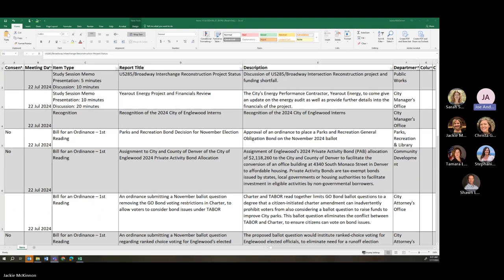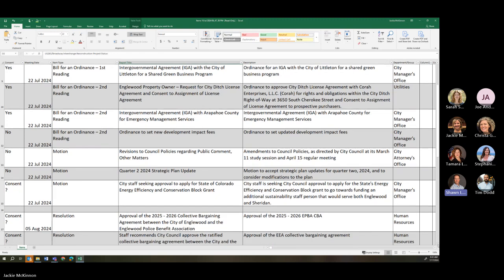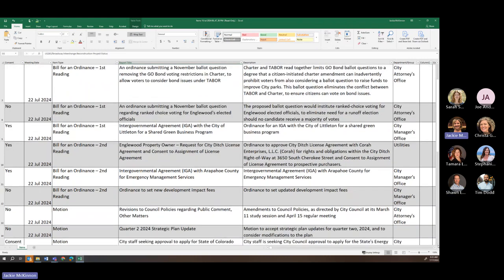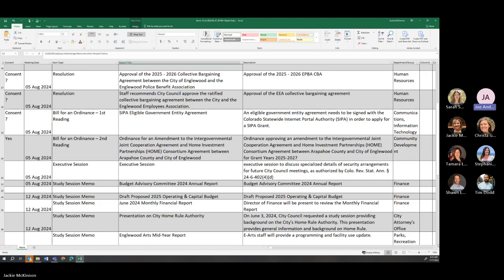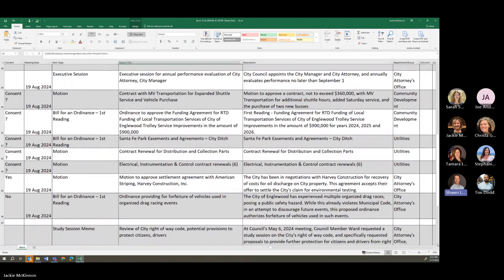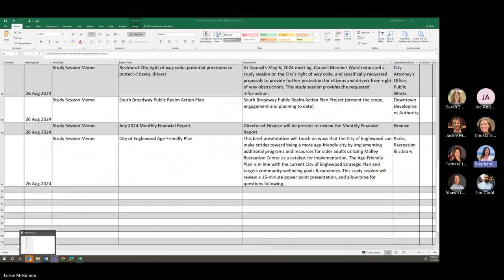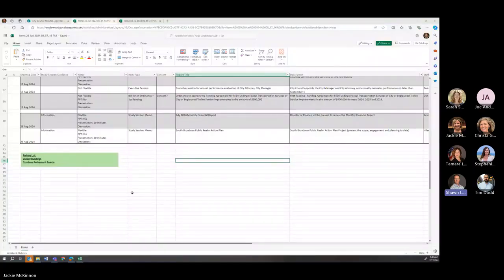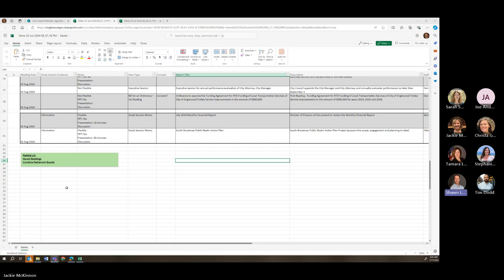Mayor Manager Meeting 20240717 083005 Meeting Recording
I. Mayor Othoniel Sierra and City Manager Shawn Lewis will discuss upcoming agendas for Regular Council meetings and Study Sessions.